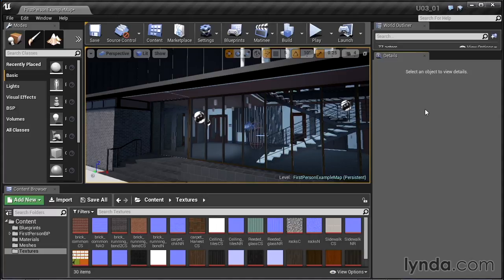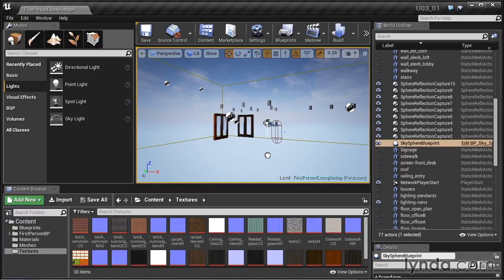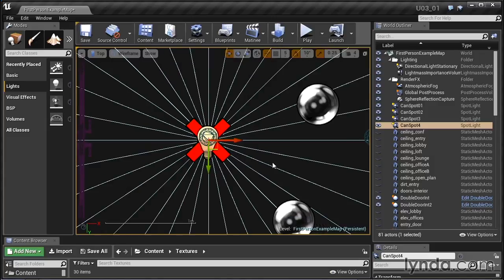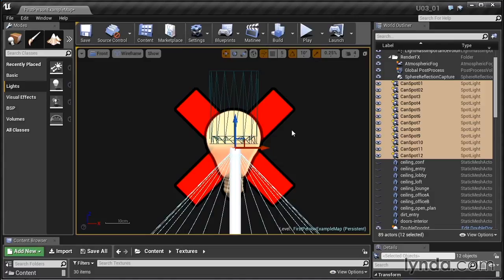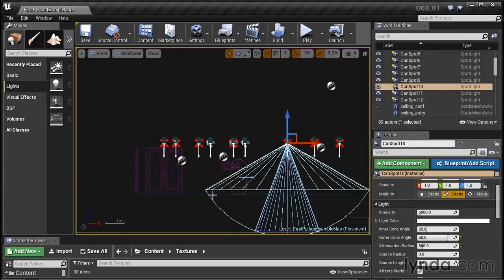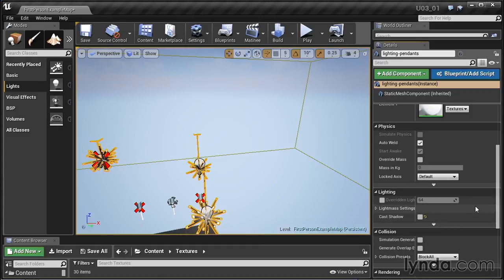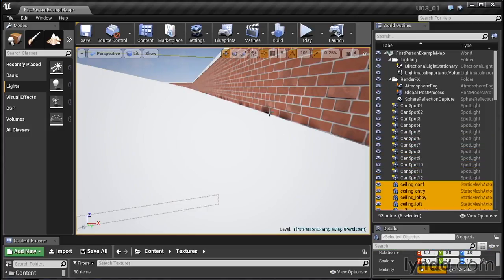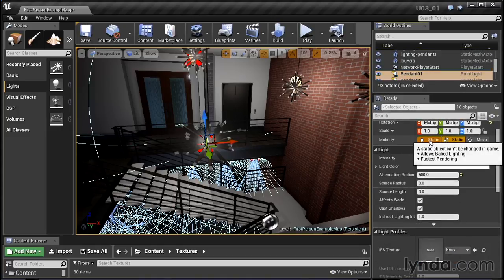014 Placing lights in fixtures